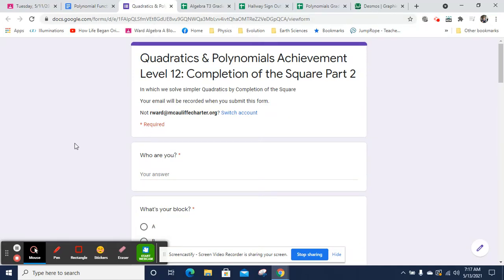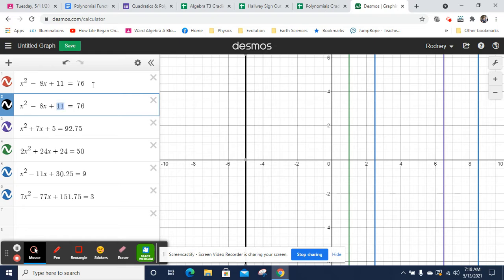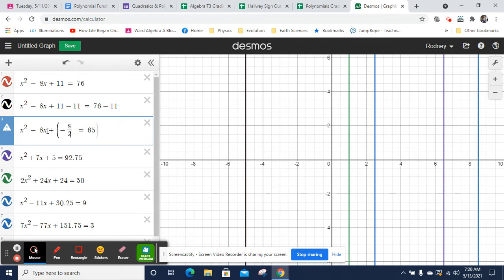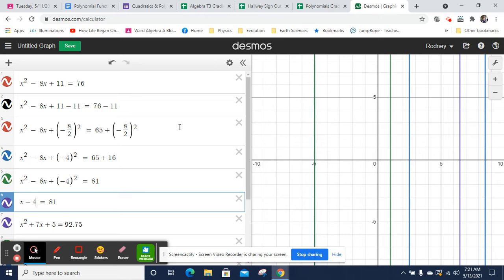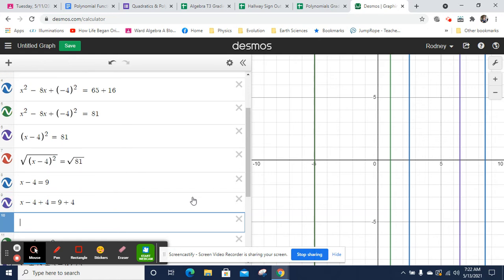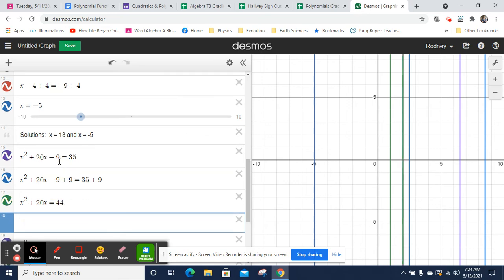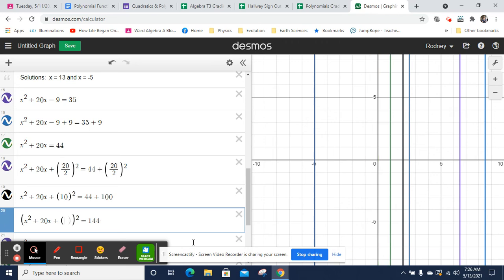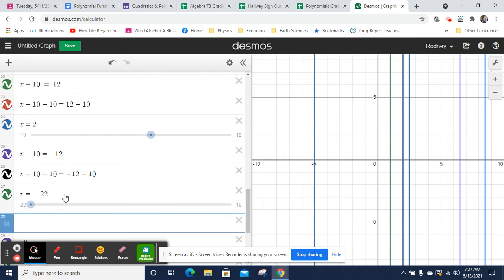Quadratics 12 Help Video 1 of 3